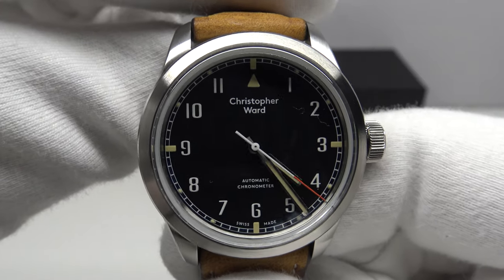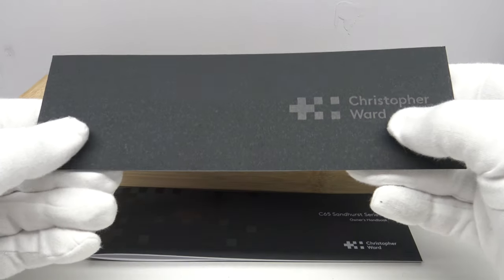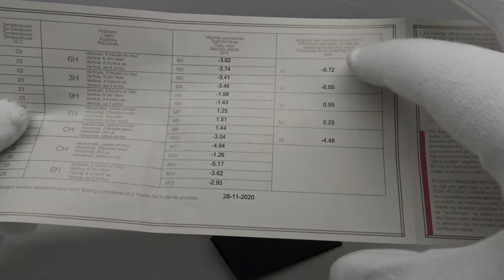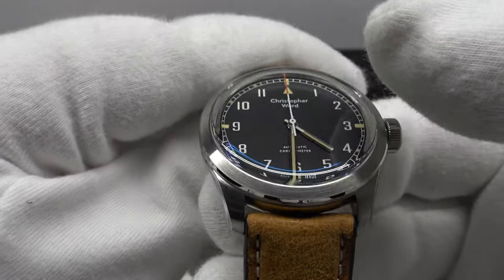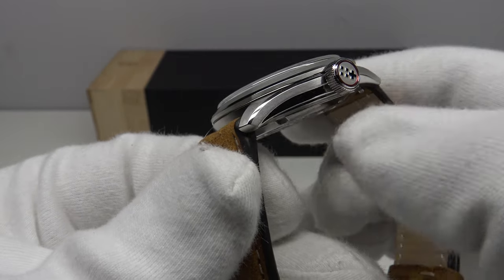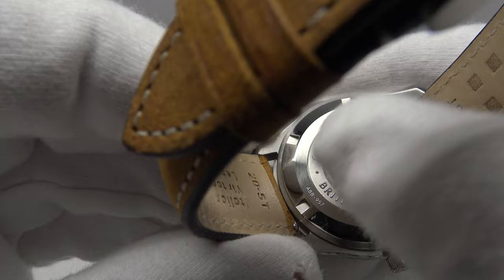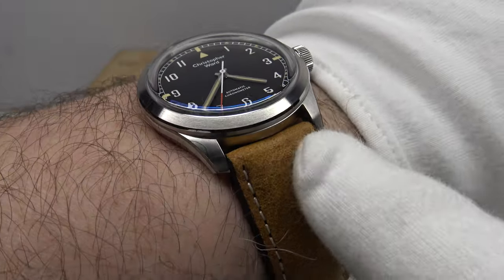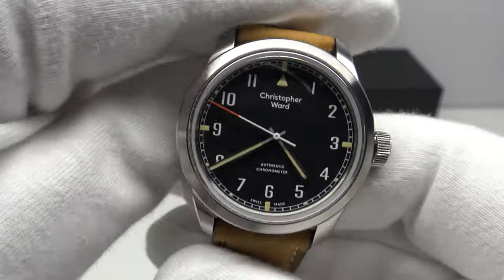Christopher Ward C65 Sandhurst 4K Watch Review